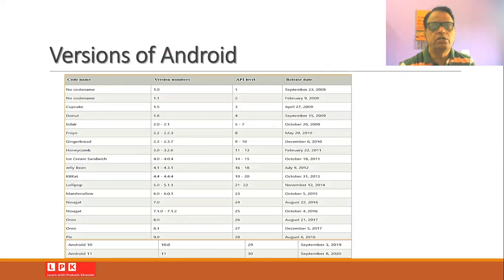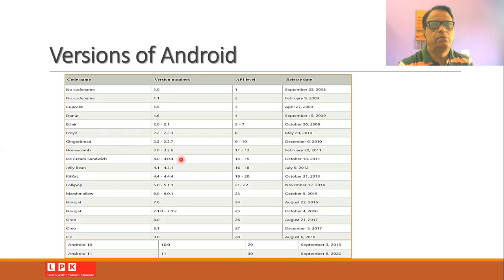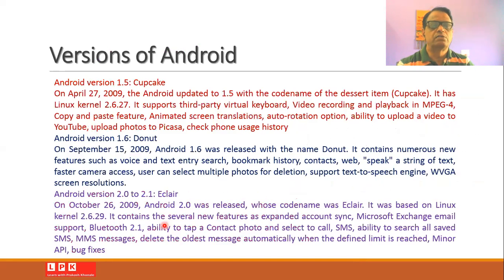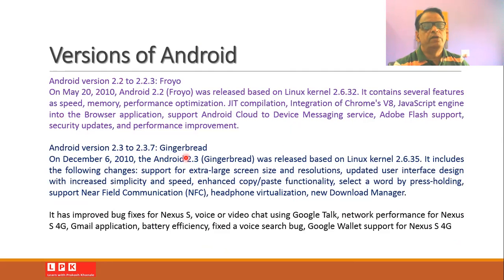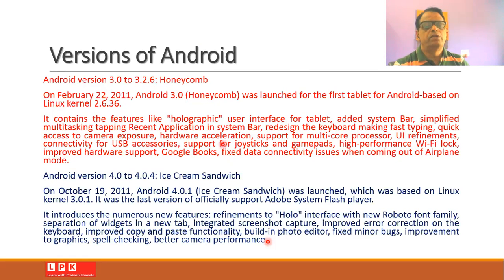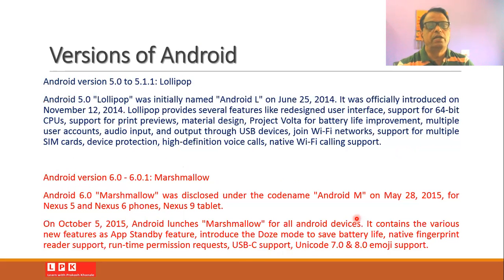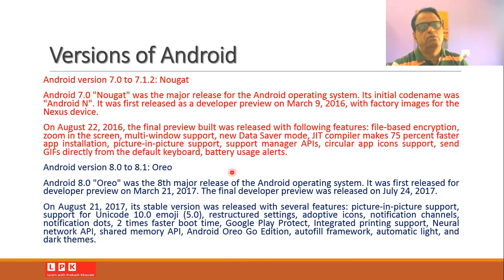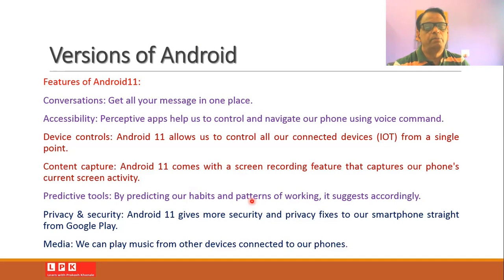Android Versions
Features of different Android Versions are explained